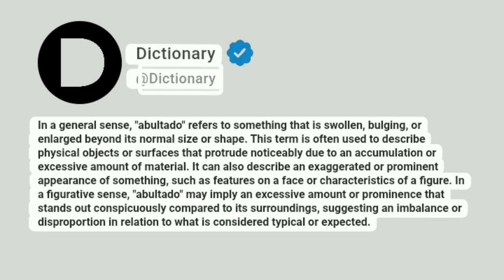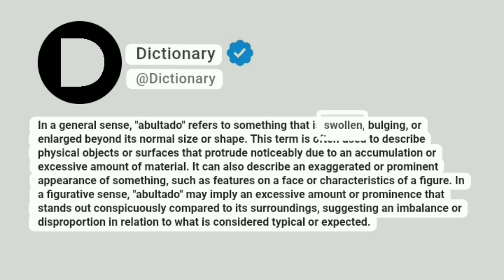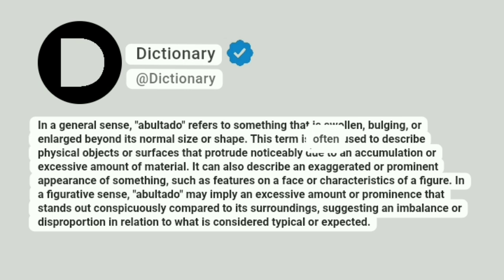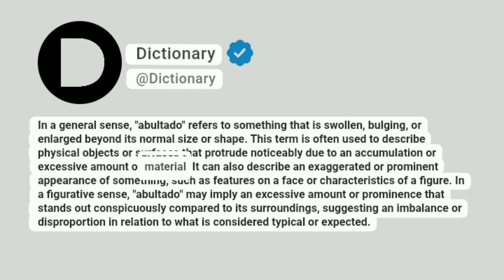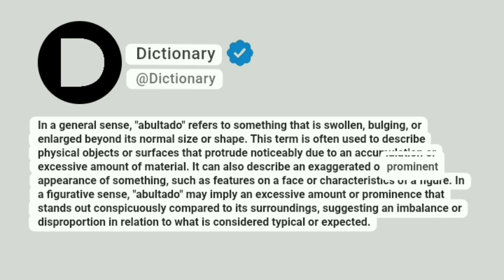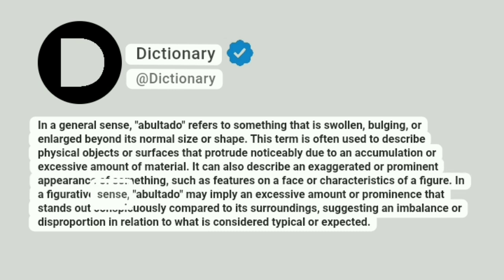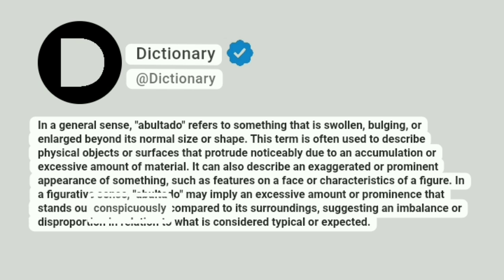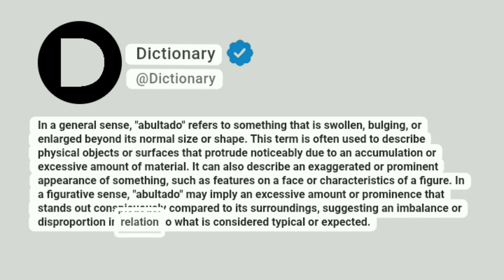Abultado Meaning In English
In a general sense, "abultado" refers to something that is swollen, bulging, or enlarged beyond its normal size or shape. This term is often used to describe physical objects or surfaces that protrude noticeably due to an accumulation or excessive amount of material. It can also describe an exaggerated or prominent appearance of something, such as features on a face or characteristics of a figure. In a figurative sense, "abultado" may imply an excessive amount or prominence that stands out conspicuously compared to its surroundings, suggesting an imbalance or disproportion in relation to what is considered typical or expected.